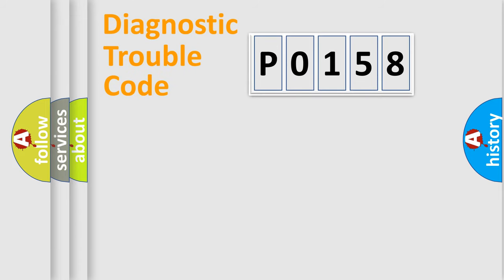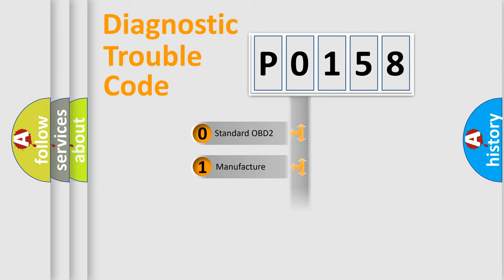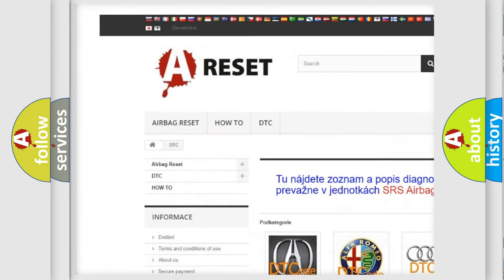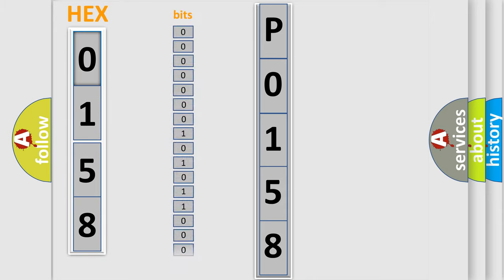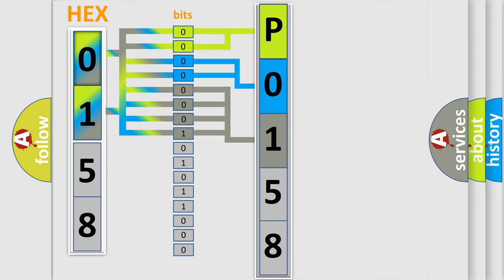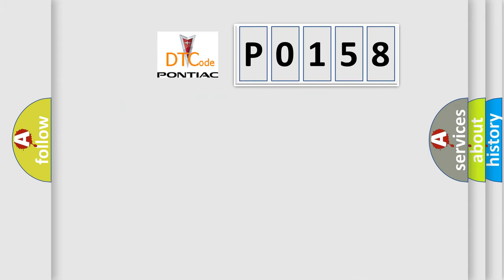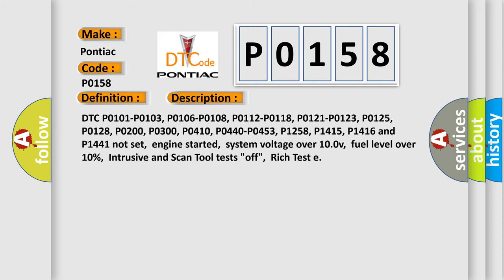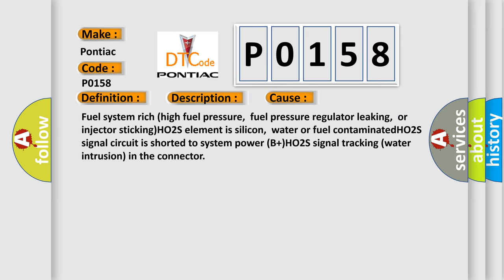DTC Pontiac P0158 Short Explanation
Contents:
0:21 Basic DTC analysis according to OBD2 protocol standard.
1:48 Insight into programming
2:58 A diagnostically understandable description of the Diagnostic Trouble Code
3:05 Basic error definition

Make:
Pontiac
Code:
P0158
Definition:
HO2S-22 (Bank 2 Sensor 2) Circuit High Input
Description:
DTC P0101-P0103, P0106-P0108, P0112-P0118, P0121-P0123, P0125, P0128, P0200, P0300, P0410, P0440-P0453, P1258, P1415, P1416 and P1441 not set,engine started,system voltage over 10.0v,fuel level over 10%,Intrusive and Scan Tool tests "off",Rich Test e
Cause:
Fuel system rich (high fuel pressure,fuel pressure regulator leaking,or injector sticking)HO2S element is silicon,water or fuel contaminatedHO2S signal circuit is shorted to system power (B+)HO2S signal tracking (water intrusion) in the connector